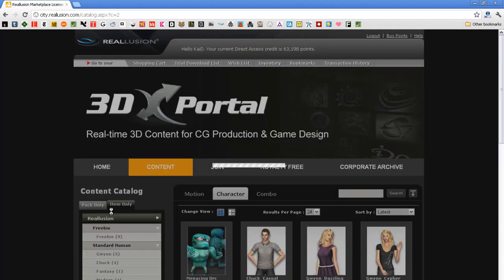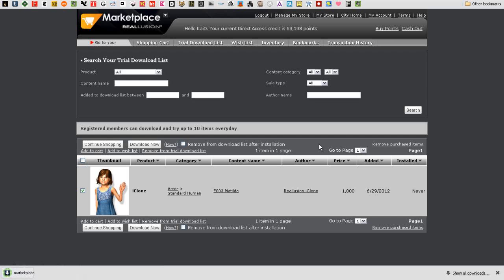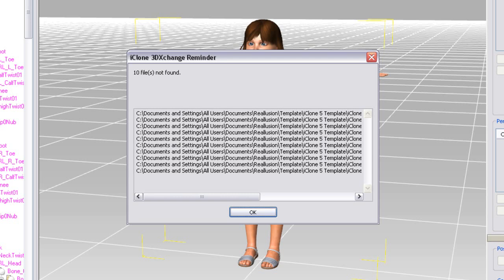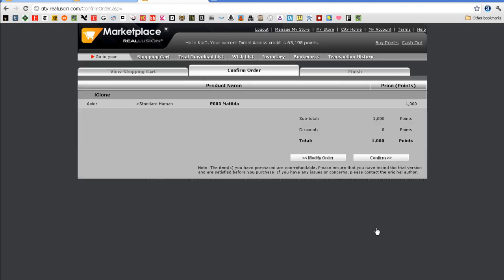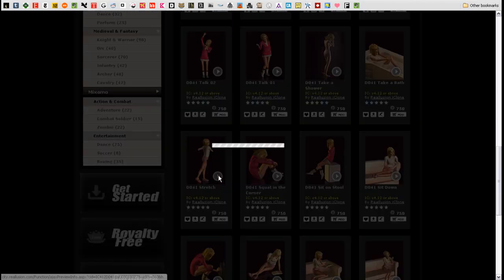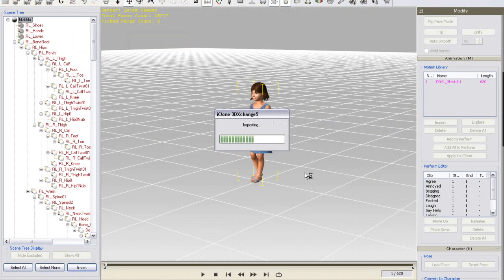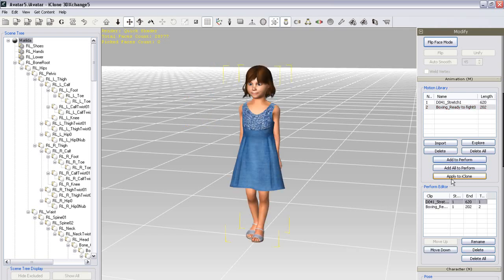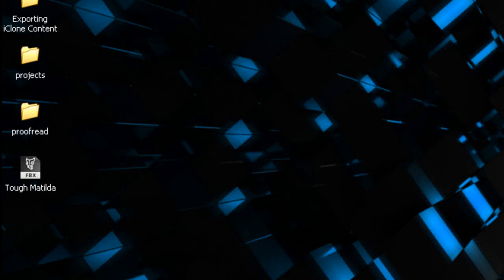iClone Pipeline Tutorial - iClone Content for Trial and Export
The 3DX Portal section of the Marketplace is dedicated exclusively to content items that contain an Export License.  An Export License allows you to take any motions or characters you want and export them from 3DXchange 5 into FBX, BVH, or OBJ format for use in your own projects.  Find out in this tutorial how to search for and preview character and motion content, the difference between iContent & Export licenses, and how to export all your content from 3DXchange.